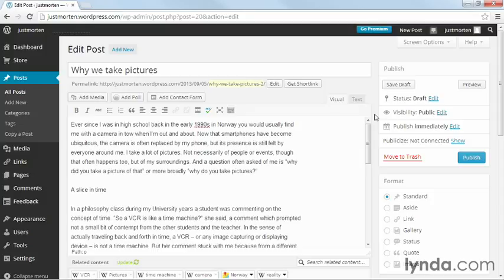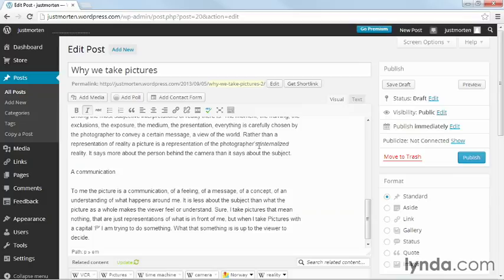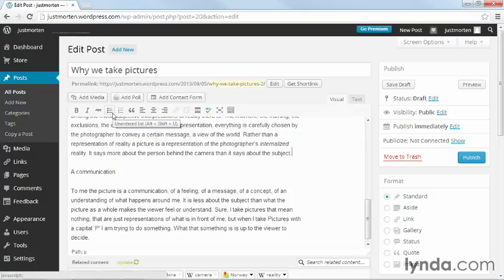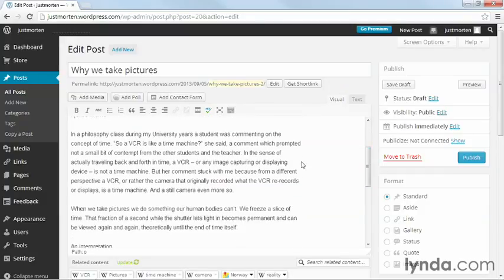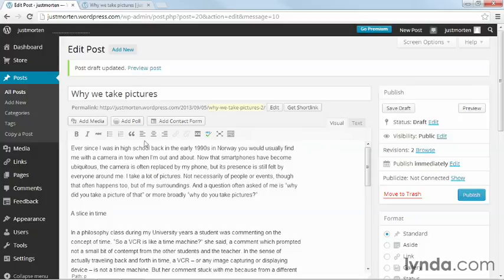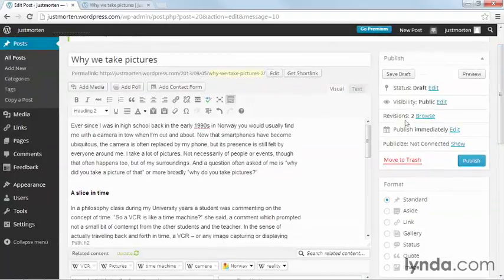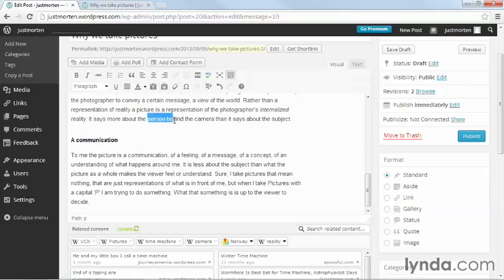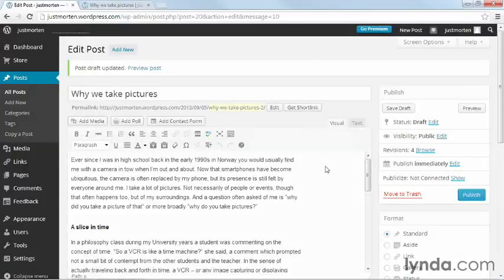3. Creating Posts 4 of 15 _textformat